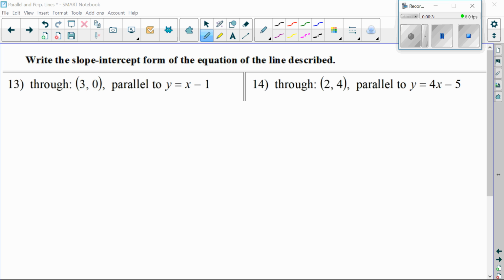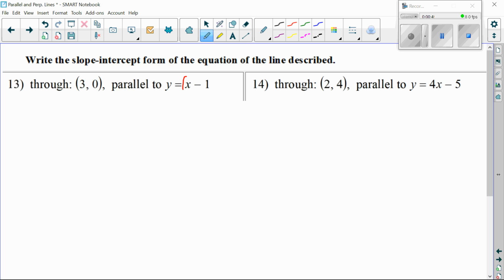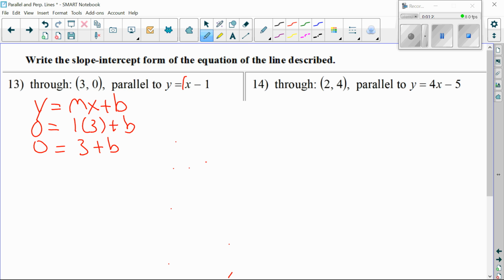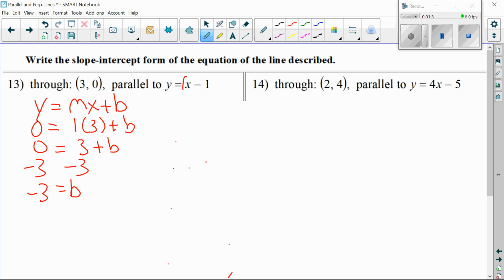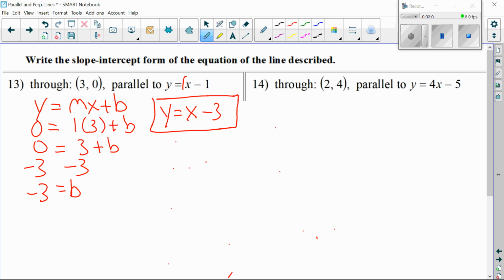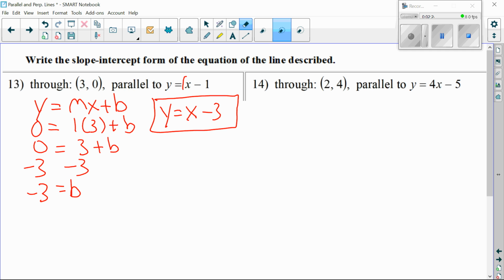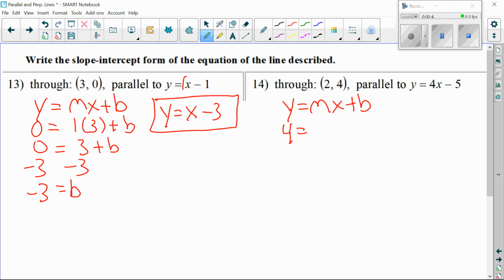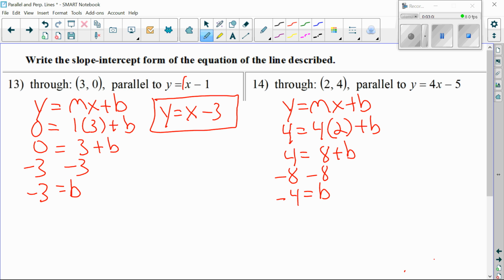writing and equation to a parallel line